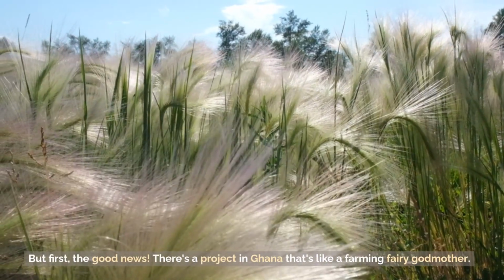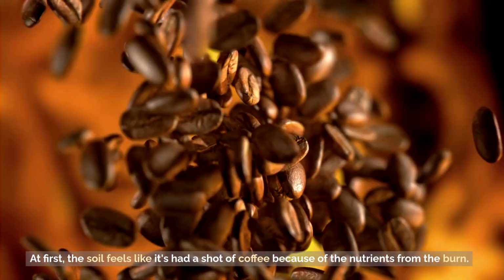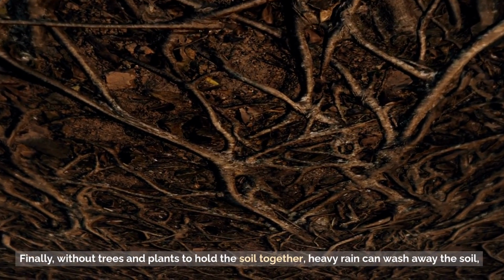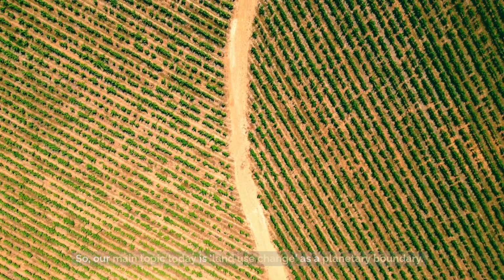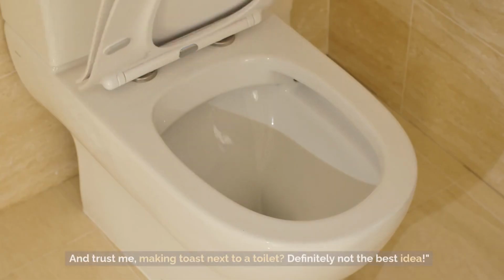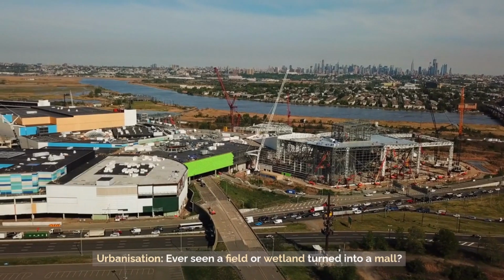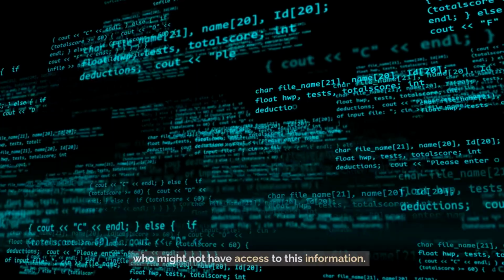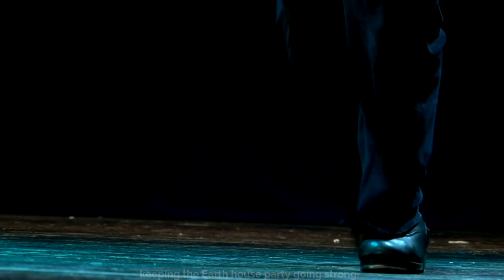🌍 Earth's Cosmic House Party: Dance to the Rhythm of Sustainable Land Use! 🎉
Welcome back to DowntoEarthscience! 🌱 Today, we're spinning the decks of... interior design? 🏡 Dive into the planetary party rooms and discover how Ghana's farming fairy godmother is setting the groove for sustainable farming. 🌾 From the fiery fiesta of slash-and-burn to the cool beats of conservation agriculture, let's explore how we can keep Earth's house party alive and kicking! 🎧